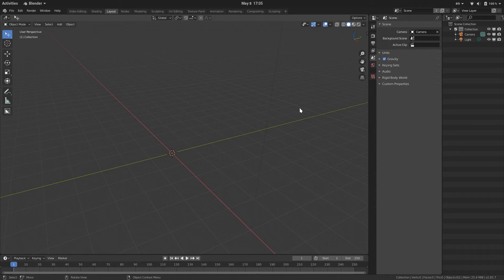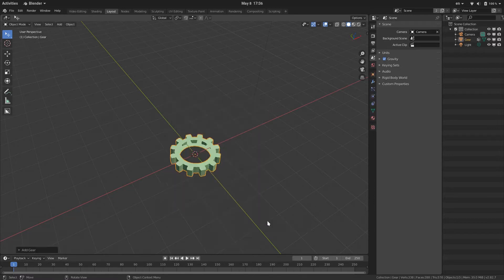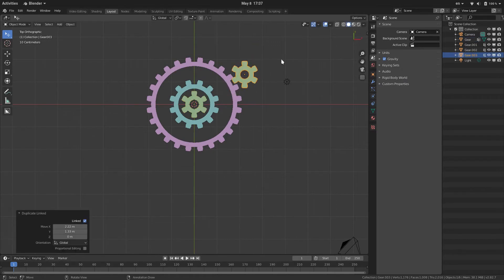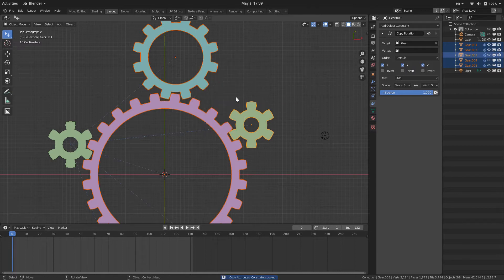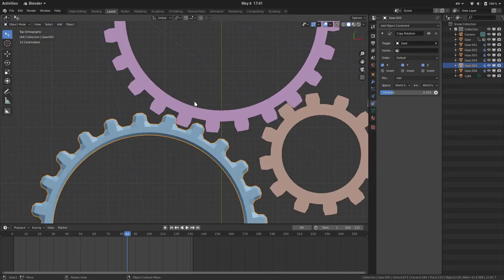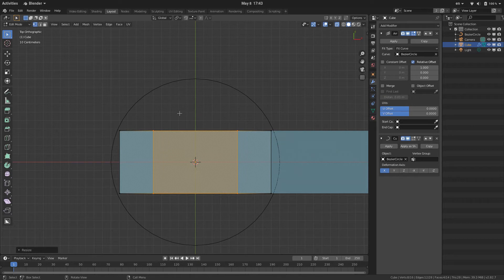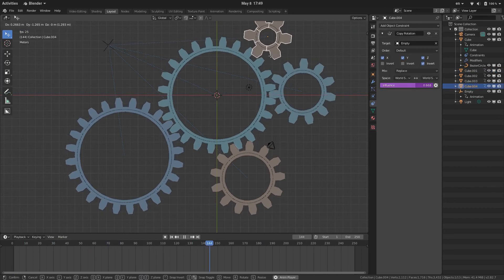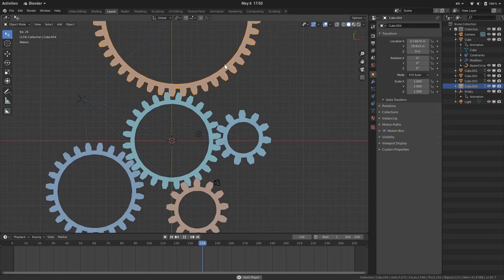Animated Gears In Blender 2.8 two best ways. Free .blend file.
Sometimes you need to get some gears in blender animated, in this video, I show you one good way to animate gears and one even better way.